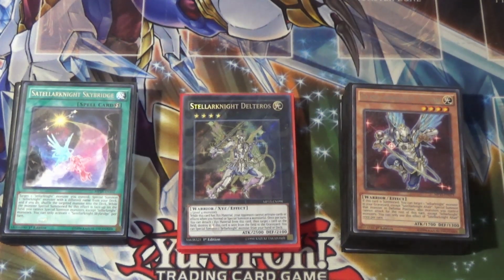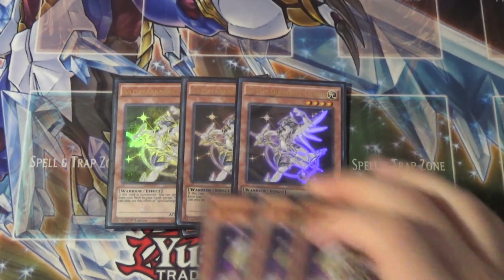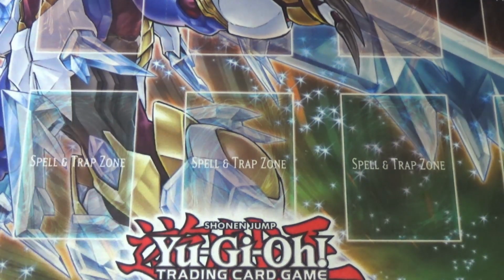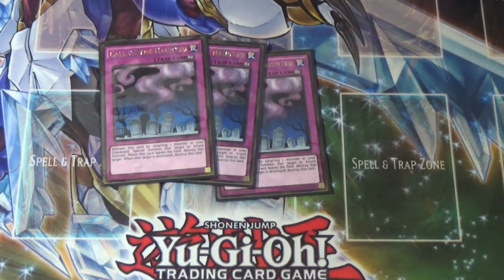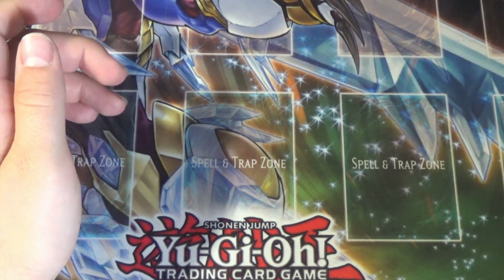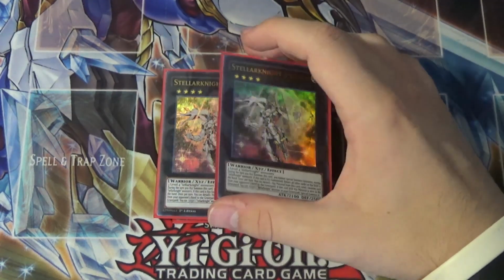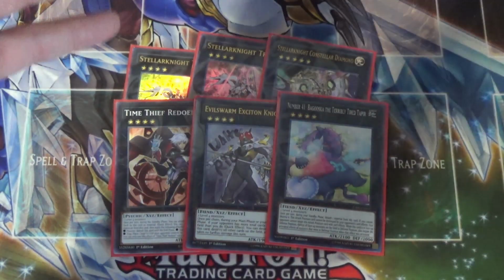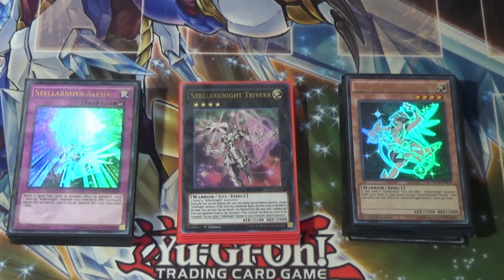Satellarknight Deck Profile! *July 2019*